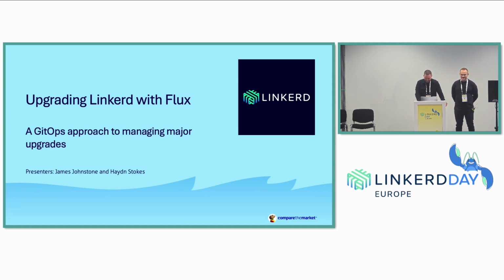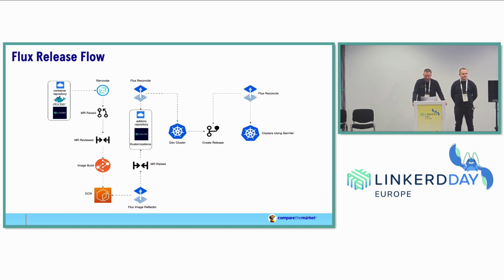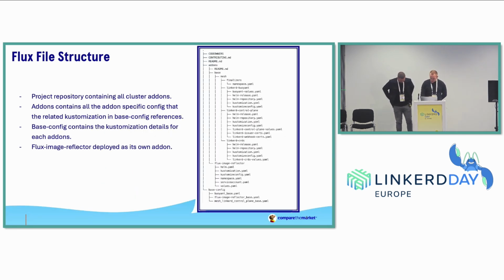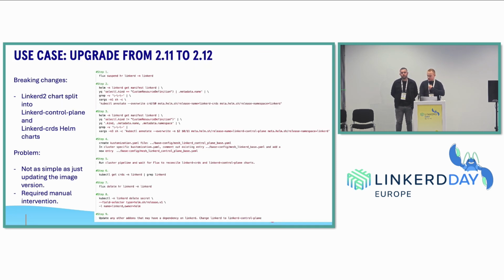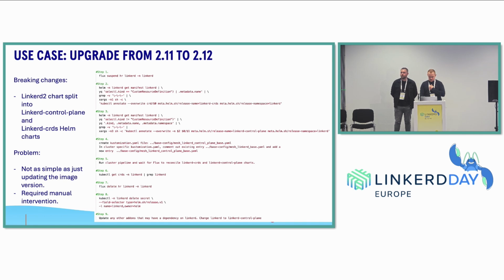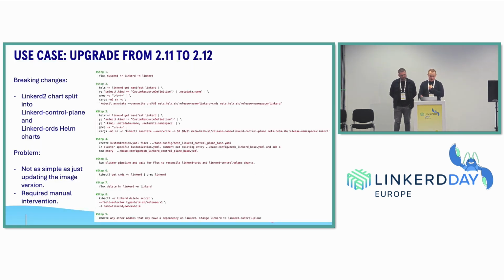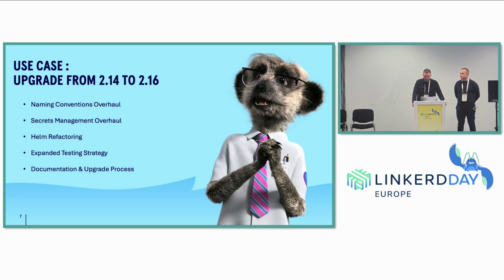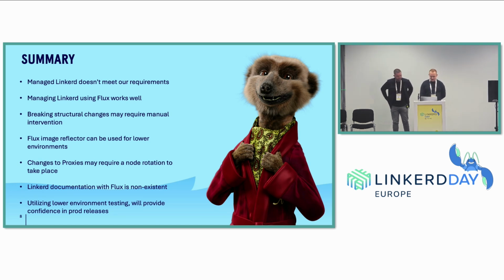Lightning Talk: Upgrading Linkerd With Flux - James Johnstone & Haydn Stokes, Compare the Market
Flux is a great GitOps tool, and like any great GitOps tool, it can handle in-place upgrades without breaking a sweat – but things can be different when across breaking changes, and especially when jumping by two major versions at once! That's the situation that Compare the Market faced in 2024: going from Linkerd 2.14.10 to Linkerd 2.16.0 in a single step using Flux... all while keeping secrets out of Git.

In this session, you'll get a good look behind the curtain at what the upgrade involved, what went well, and what caused some pain. You'll hear about where the documentation fell short, where the gotchas were lurking, and why it took 13 experiments with ephemeral clusters to get to the point that the platform engineers were able to pull the trigger one evening, and have a quiet morning at work the next day!